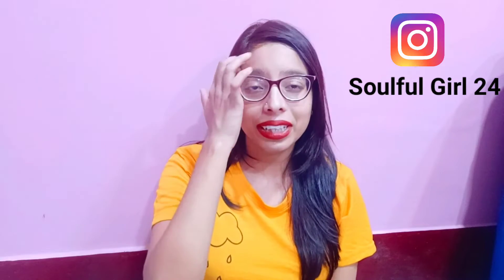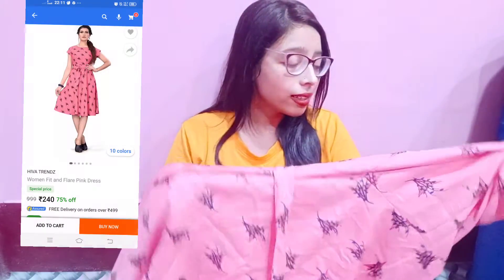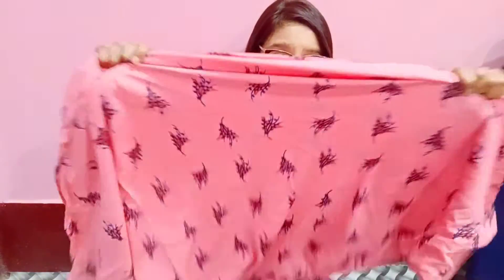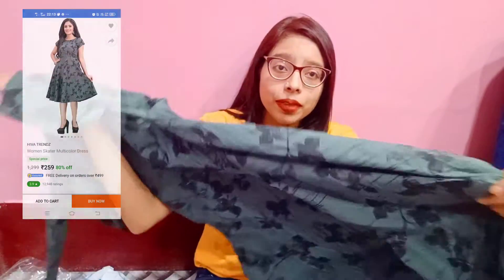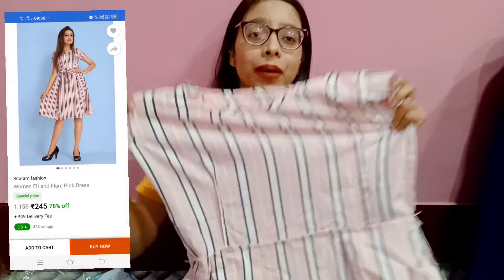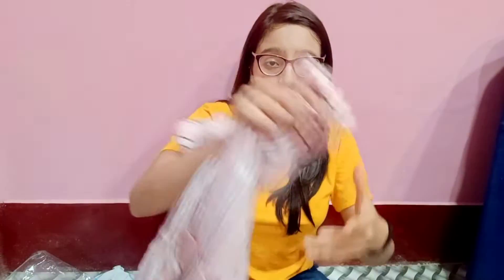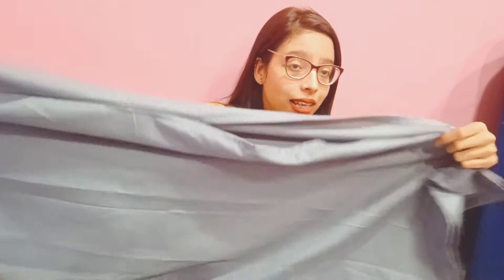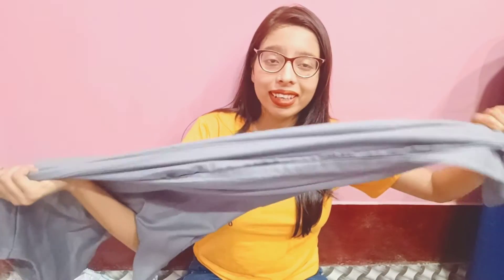Four dresses under 300 | Flipkart Haul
Hey everyone how are you all today's ia a haul video i purchase four dresses at a very cheap prices i hope you like it if you like this video don't forget to like share and subscribe.

Hiva trendz Women fit and flare Pink dress

Hiva Trendz Women Skater Multicolour dress

Sitaram Fashion Women fit and flare Pink Dress

Kangopi Women Solid Straight Kurta